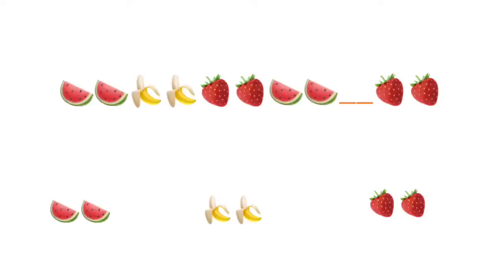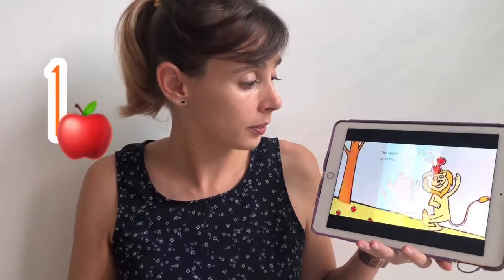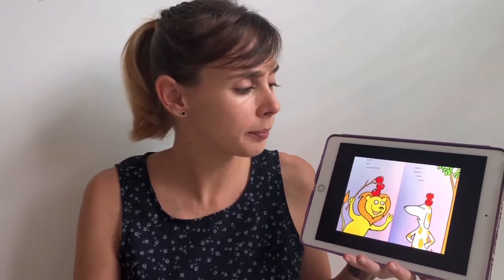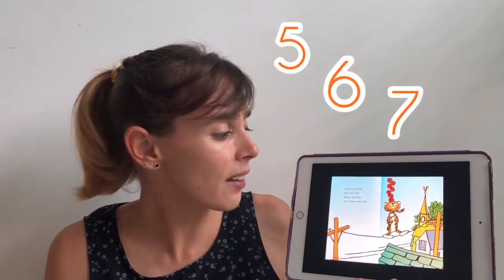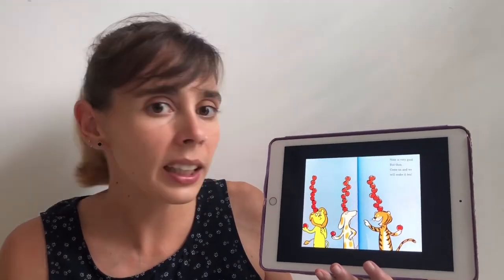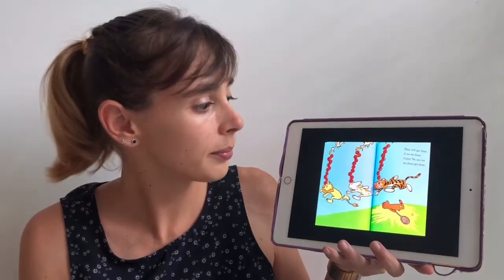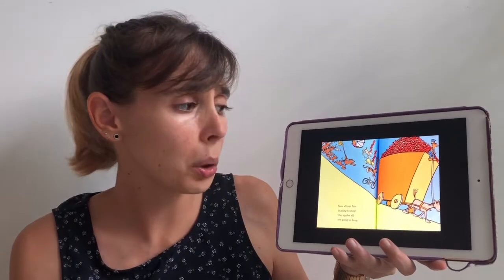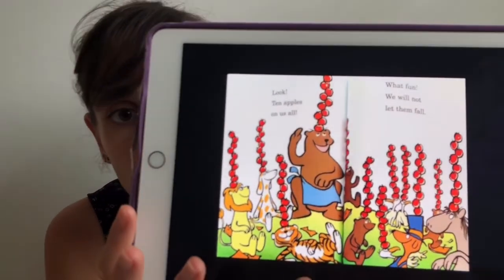TROOPERS 13 05 2020 Wednesday